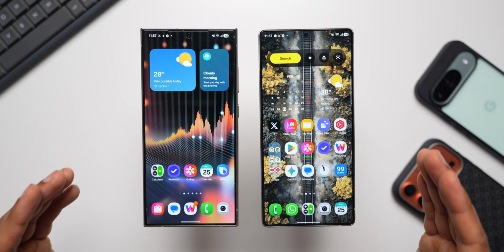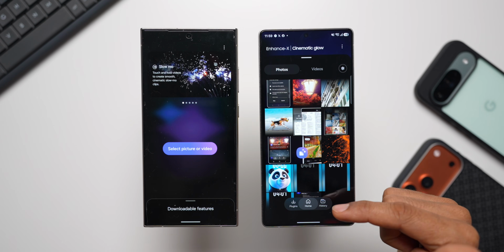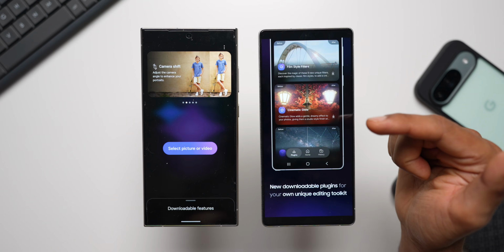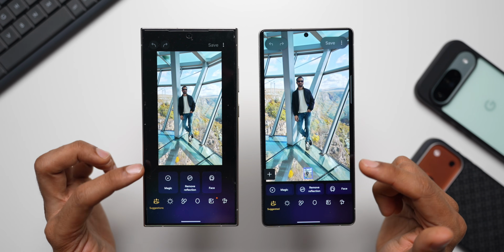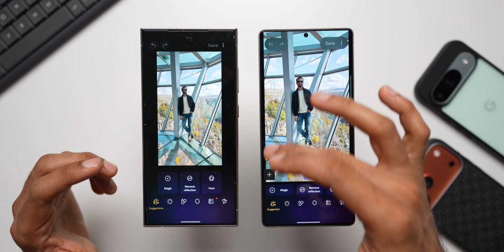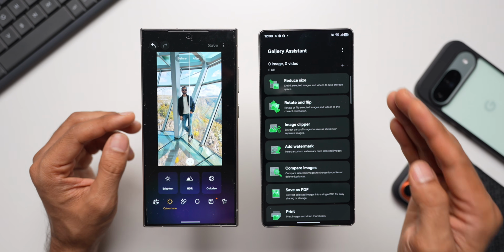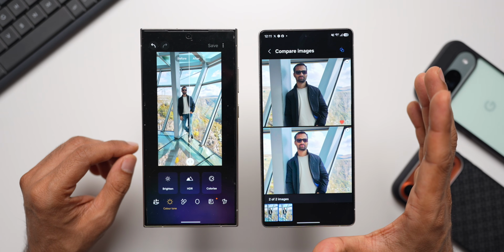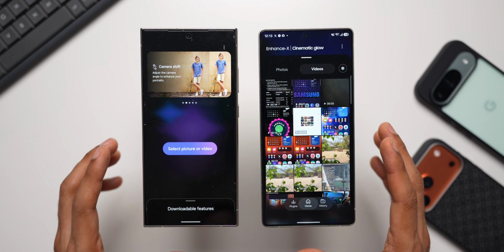EARLY ACCESS ! Download it NOW ! Samsung Upgrades this Wonderful APP !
Now you can install Bixby Live feature on any galaxy phone running on one ui 6 and above